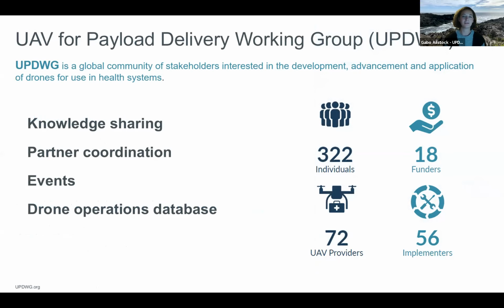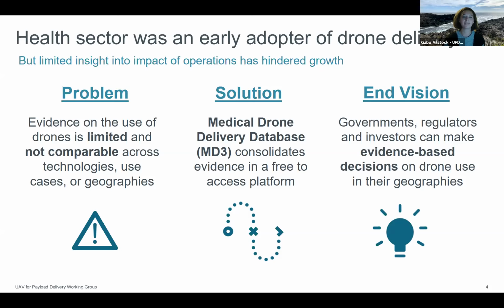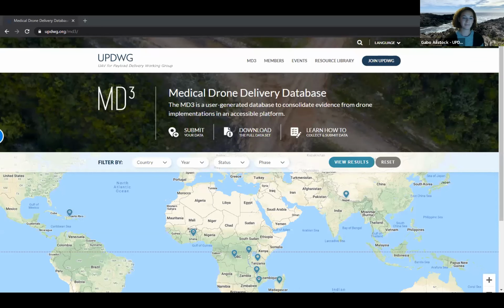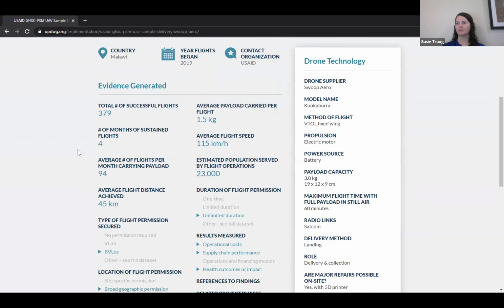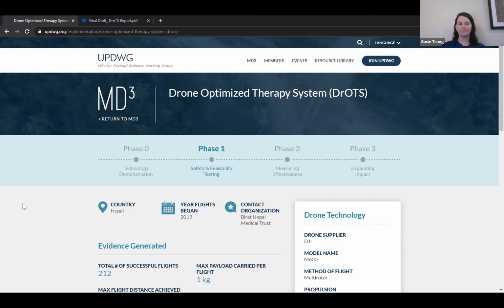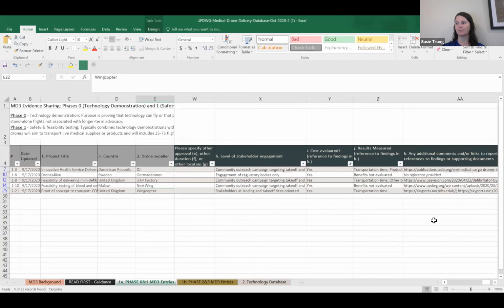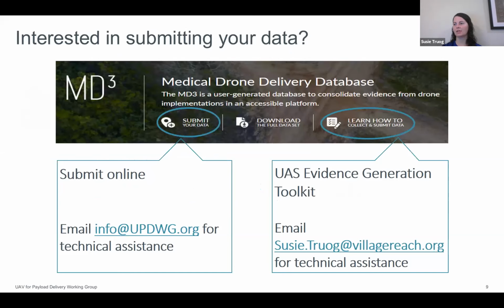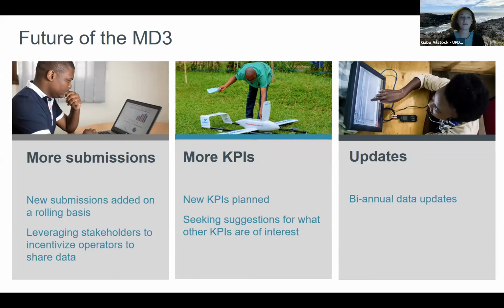Introducing the Medical Drone Delivery Database (MD3)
The MD3 is the world’s leading database of drones for health implementations. The MD3 provides users with easily accessible data to inform future operations, identify partners, and share learning about the results and impact of drones for good.